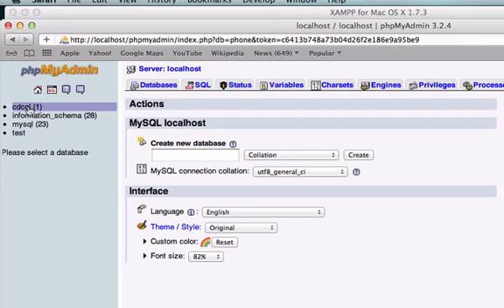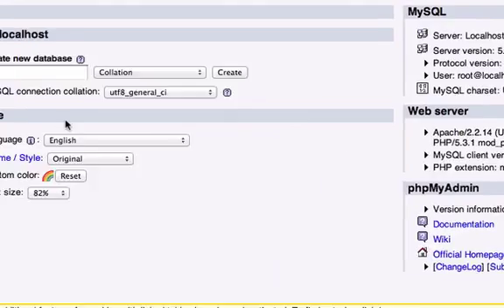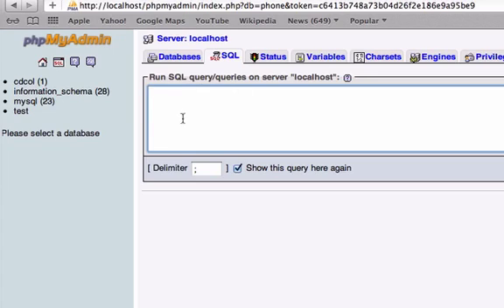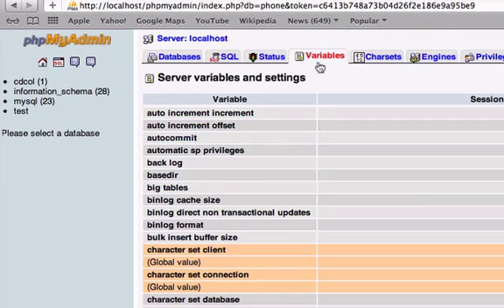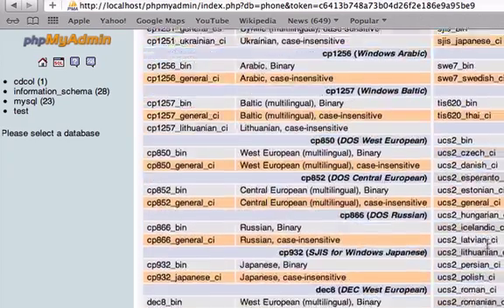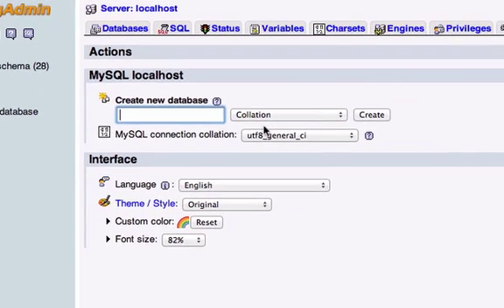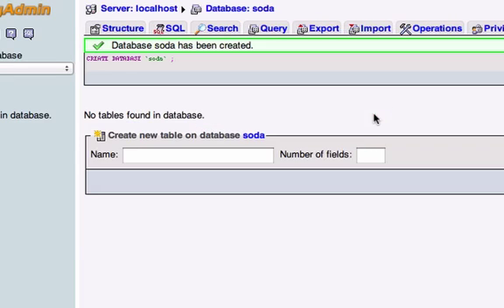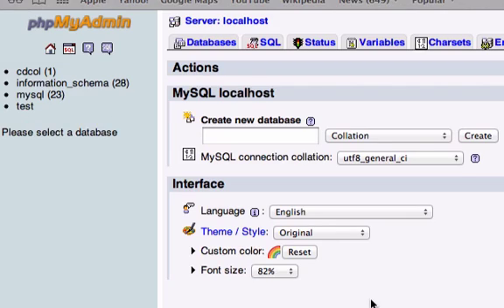Intro to PHP and MySQL part 34 - phpMyAdmin